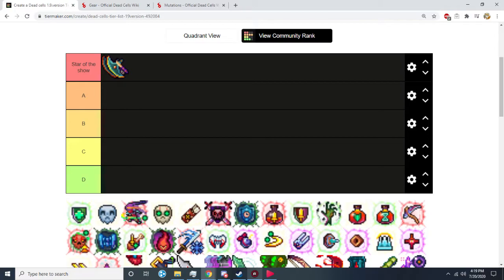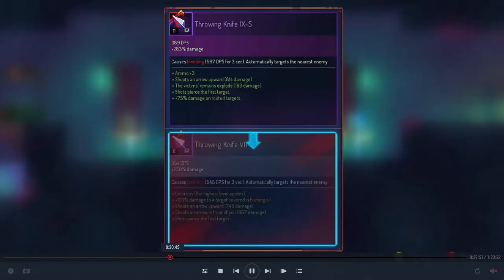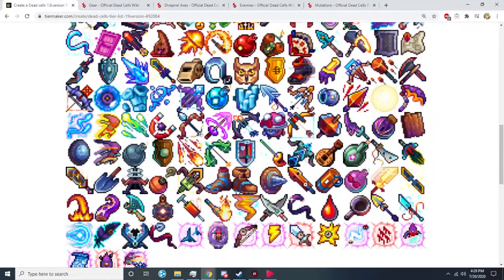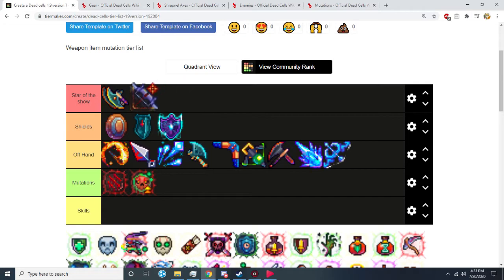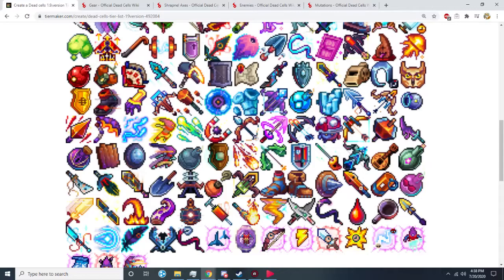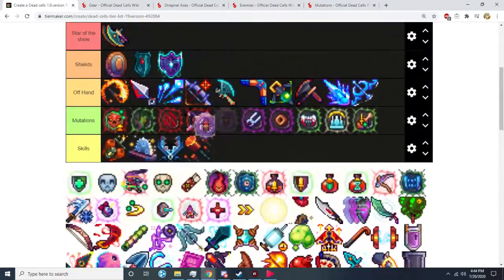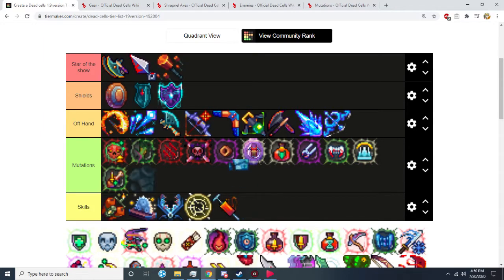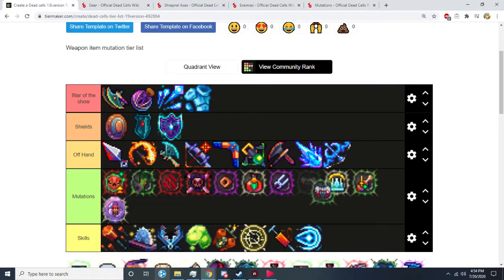How to Use: Shrapnel Axe (Dead Cells 5BC Guide)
Something I'm wanting to try out for dual Monday-Wednesday upload set ups, a mini guide on how to use a weapon on Monday with the run hitting on Wednesday! Feel free to give me any feedback for this or let me know if it's just more fun to see runs uploaded more often.

Lastly the thumbnail is kinda just the idea of what I wanna go for, gonna try to make it look less boring later and what not! But that's the general idea, with hopefully better spacing, backgrounds and what not coming up for the rest of the series. Again, feedback would be loved for that.